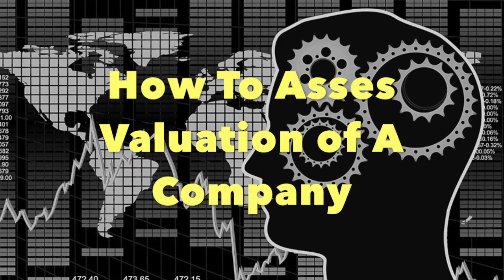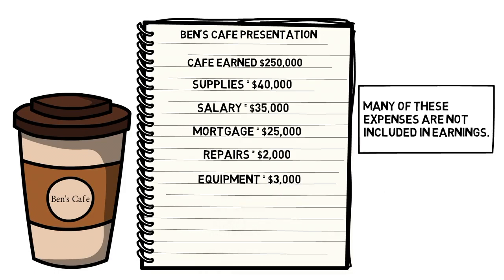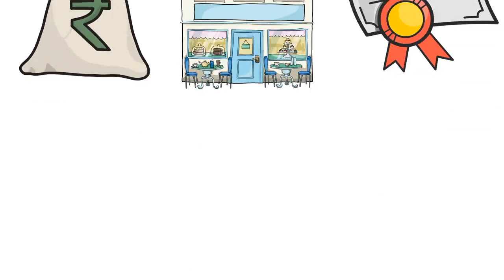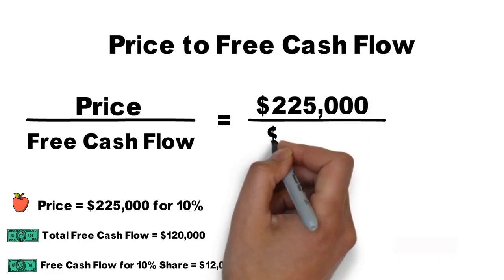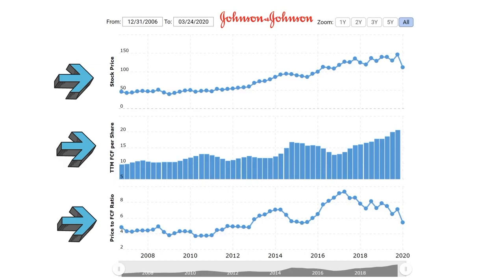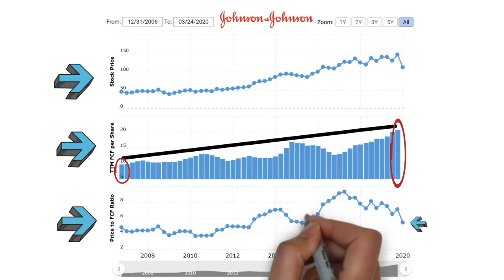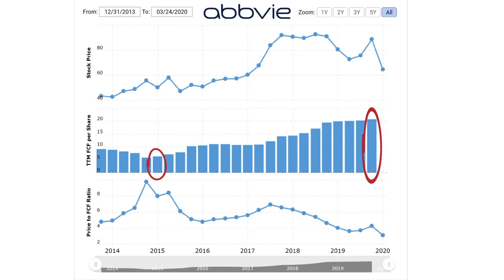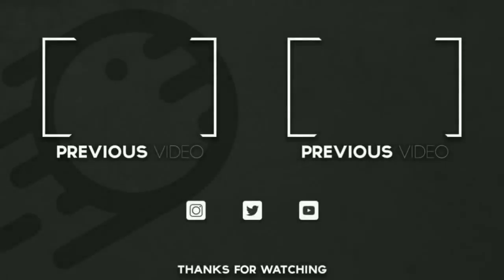What is P/FCF (Price to Free Cash Flow)? | Investment Basics Episode #2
The price-to-cash flow ratio measures how much cash a company generates relative to its stock price, rather than what it records in earnings relative to its stock price, as measured by the price-earnings ratio. The price-to-cash flow ratio is said to be a better investment valuation indicator than the price-earnings ratio, due to the fact that cash flows cannot be manipulated as easily as earnings, which are affected by depreciation and other non-cash items. Some companies appear unprofitable because of large, non-cash expenses even though they have positive cash flows.

KEY TAKEAWAYS
The price-to-cash flow ratio is a multiple that compares a company's market value to its operating cash flow or its stock price per share to operating cash flow per share.
The price-to-cash flow multiple works well for companies that have large non-cash expenses such as depreciation.
A low multiple implies that a stock may be undervalued.

If you want to do great things you need to have a great environment. We believe that we are creating such environment.

.:SOURCE:.